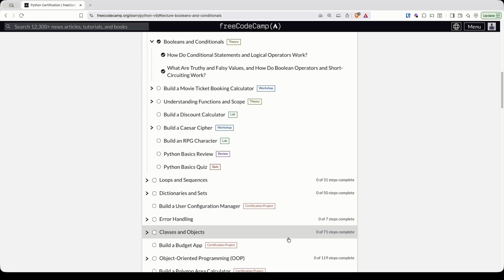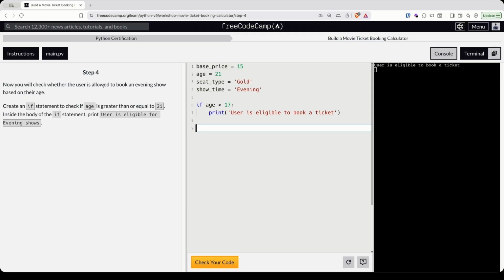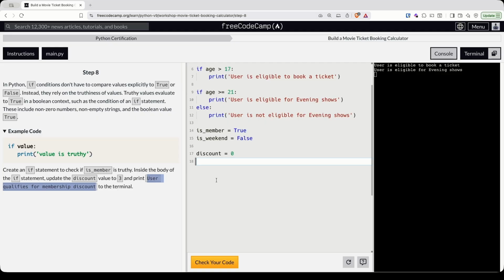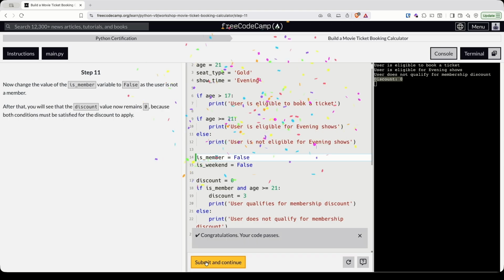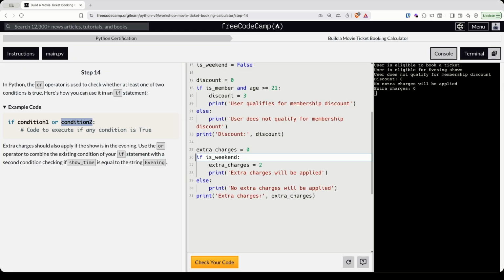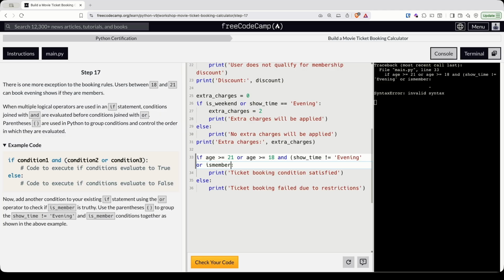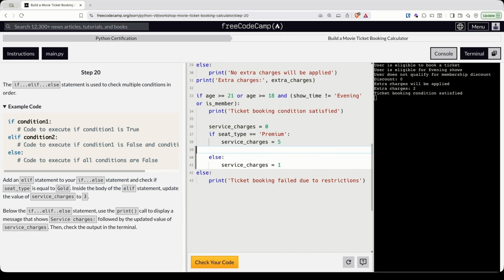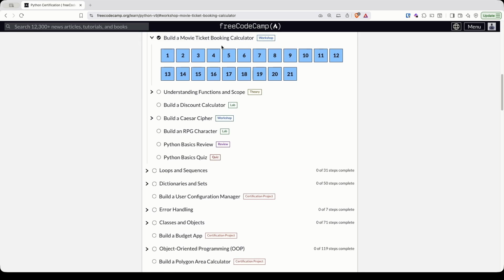Free Code Camp Python Certification - Day 7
Welcome to to day 7 of my series on the Free Code Camp Python Certification. Today we will cover the Build a Movie Ticket Booking Calculator.